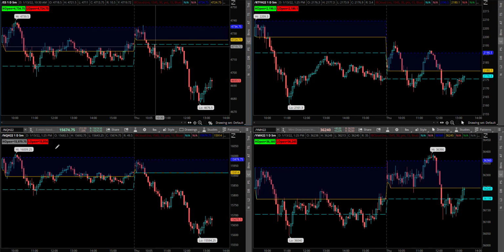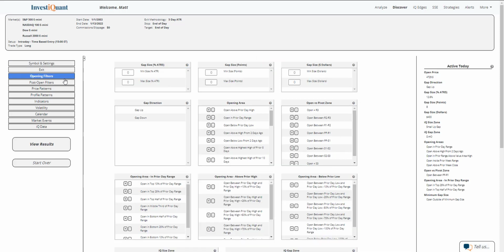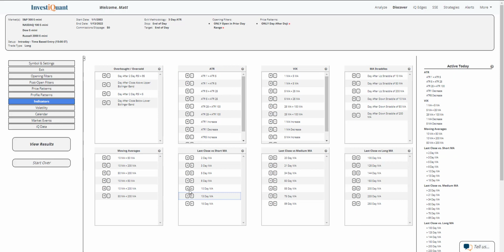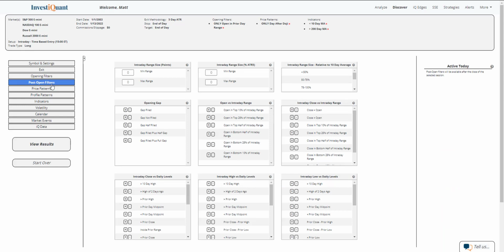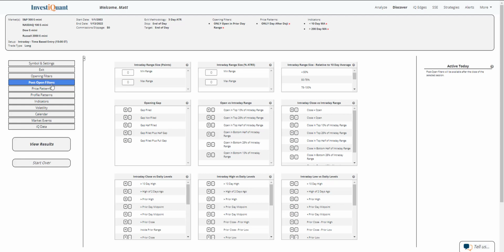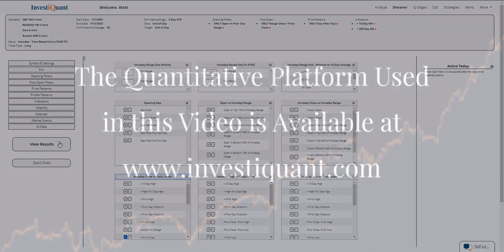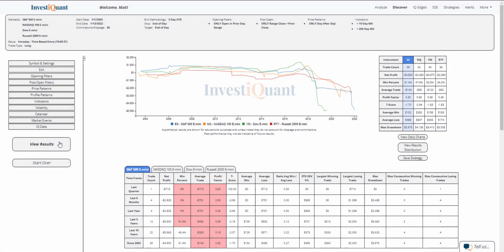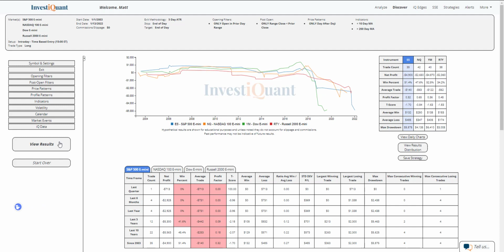The markets are testing lower following yesterday's doji candlestick pattern...